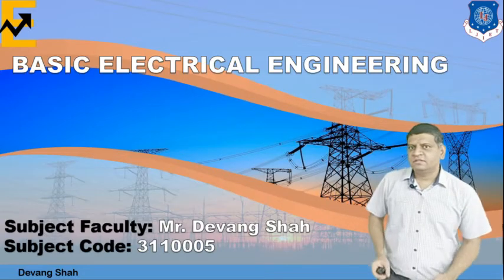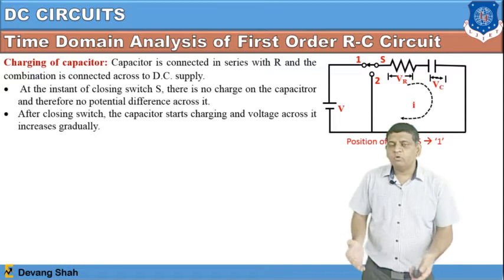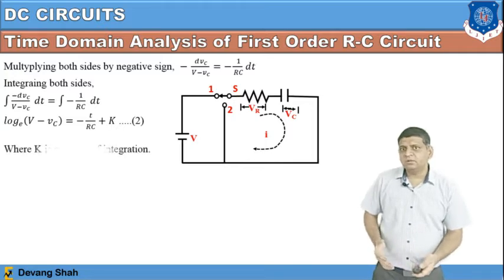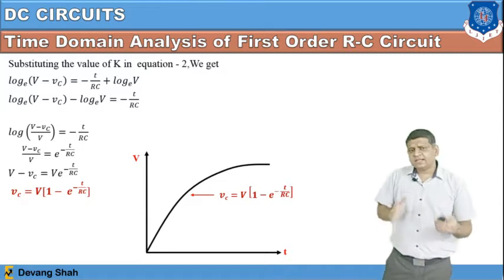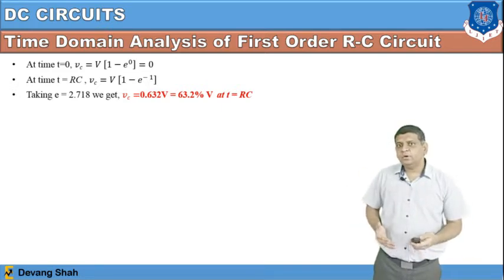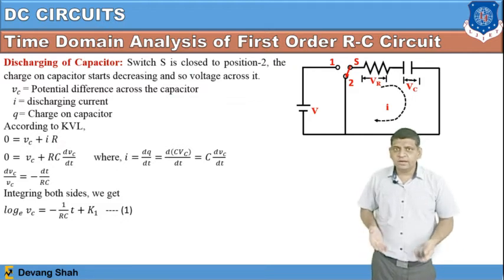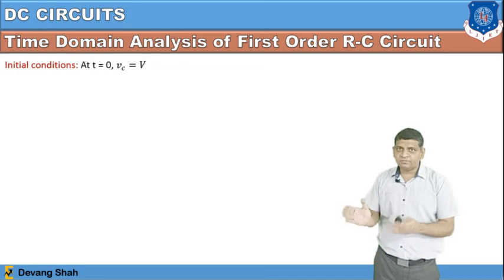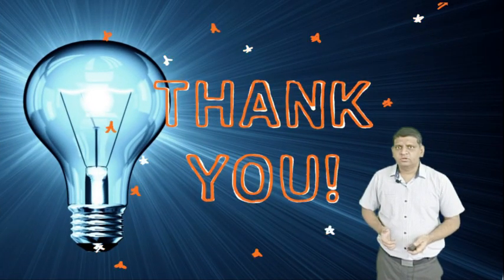Lec-10_Time Domain Analysis of First Order RC Circuit| Basic Electrical Engg| First Year Engineering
DC Circuits